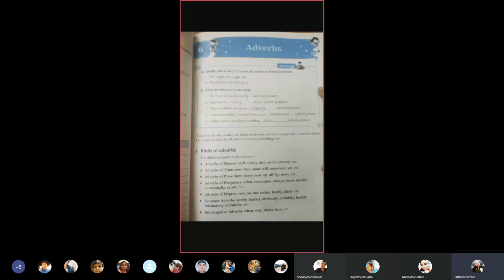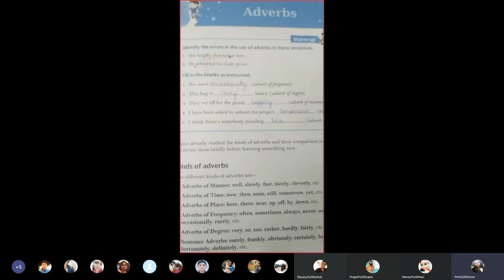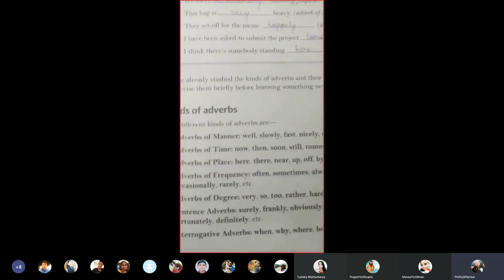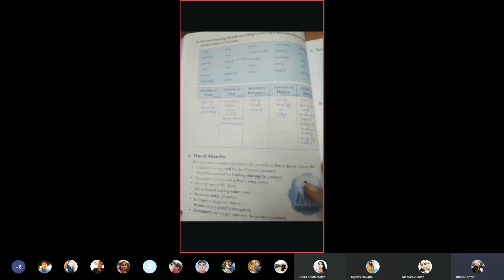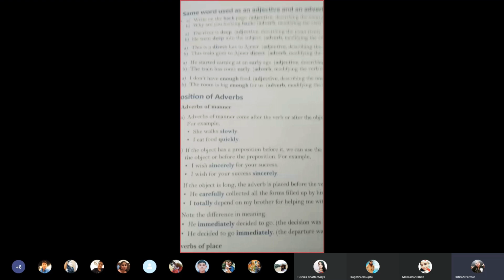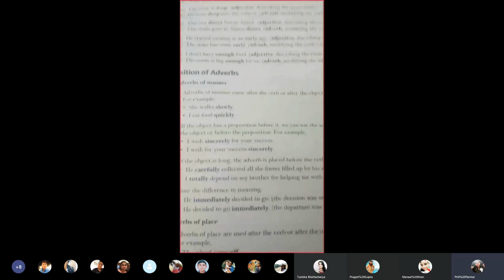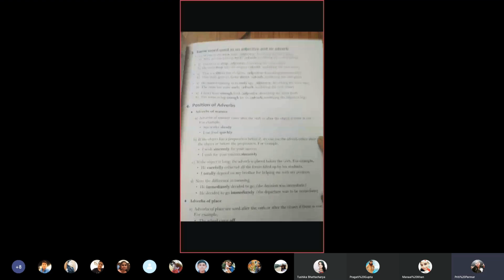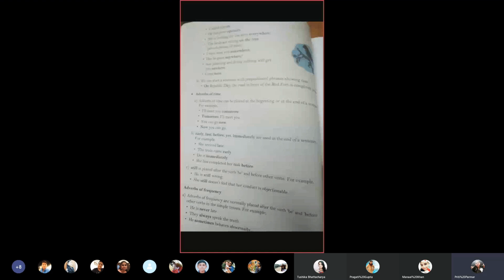Class 8 - grammar ADVERB Explanation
Explanation 1- Introduction till adverb of frequency.